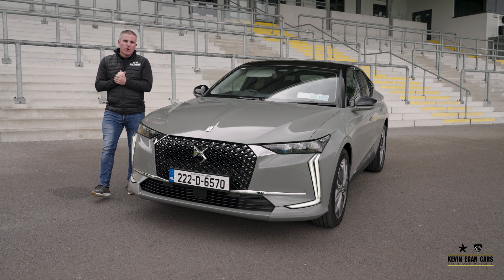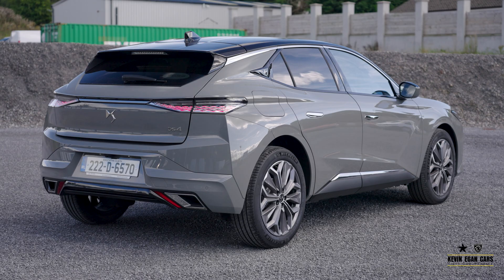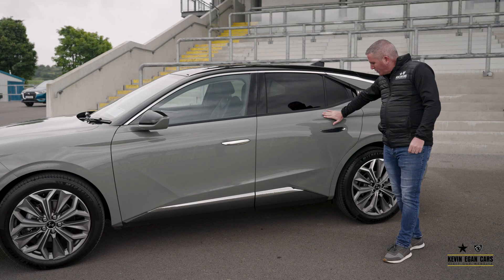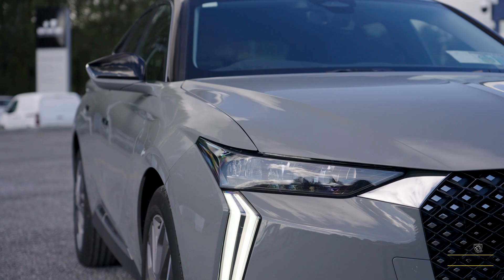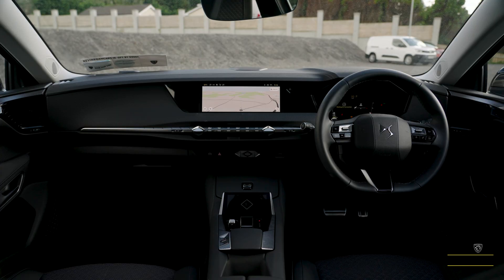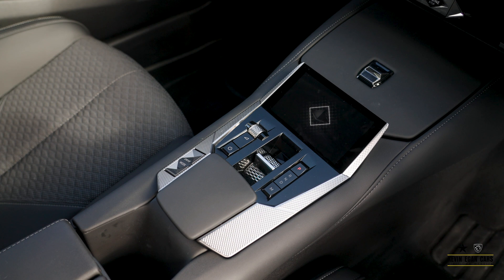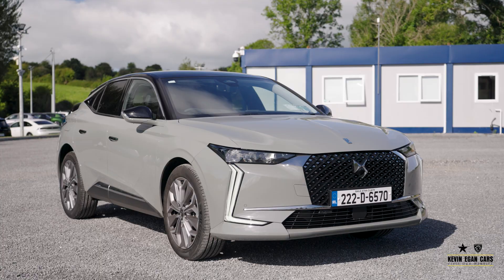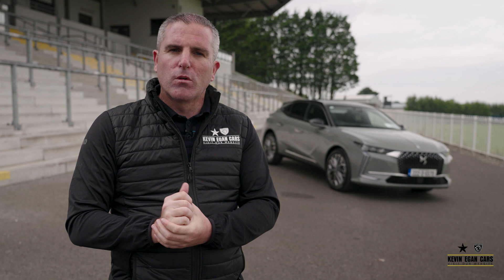DS Automobiles DS4 - Short Review from Kevin Egan Cars